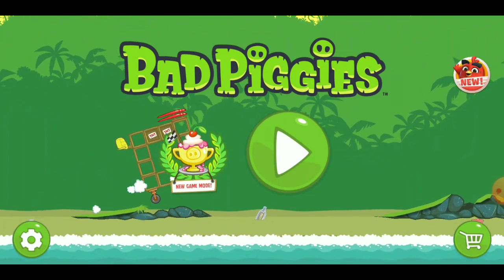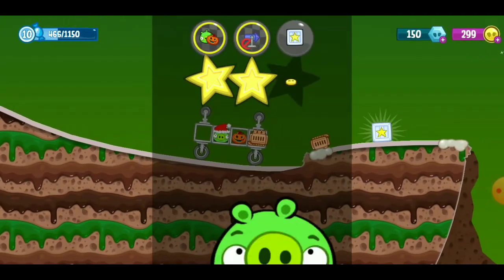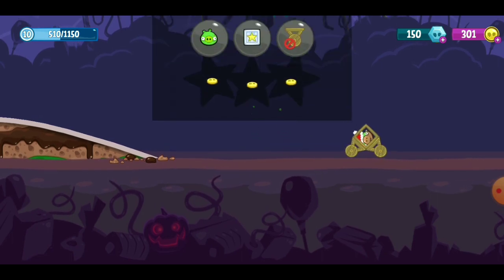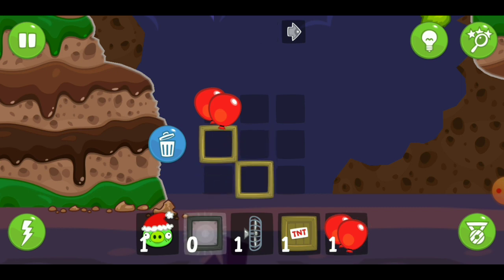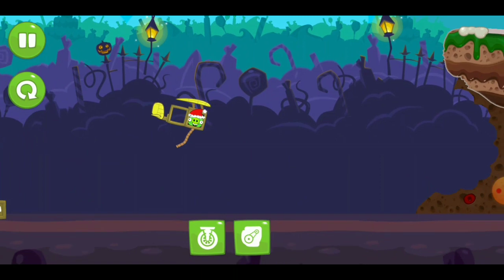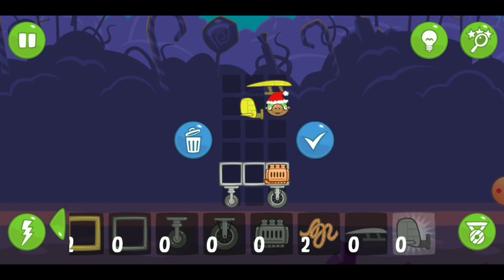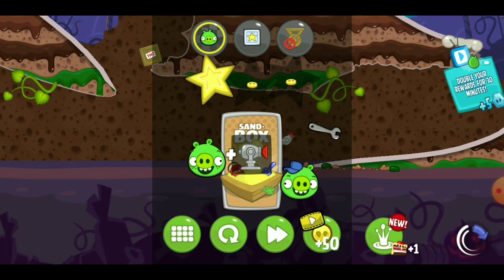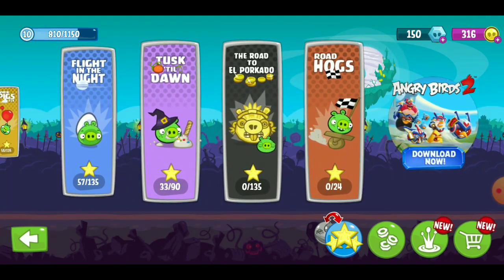Bad Piggies Ep. 16: Tusk 'Til Dawn Finished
In this episode we are able to finish the Tusk 'Til Dawn levels.